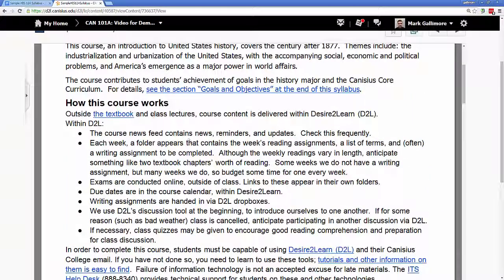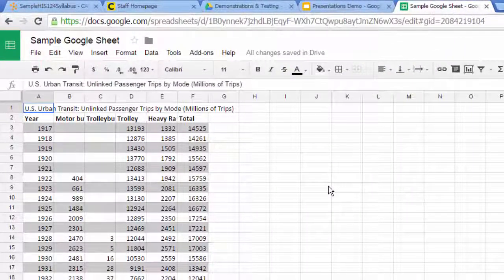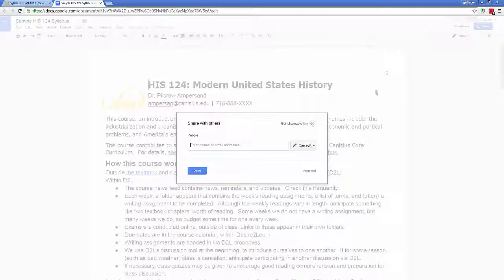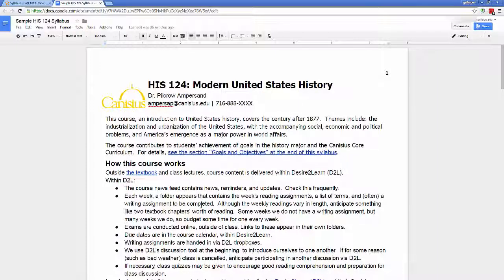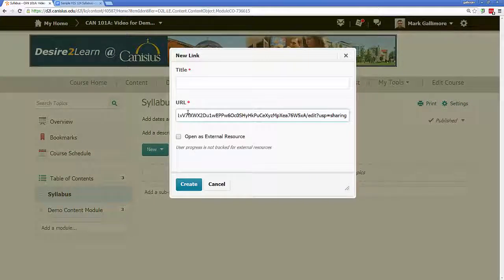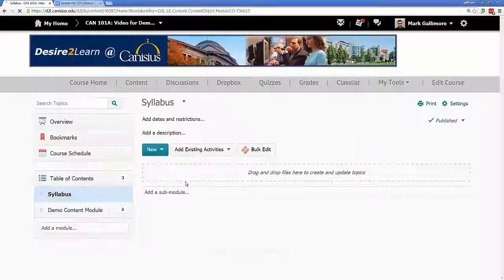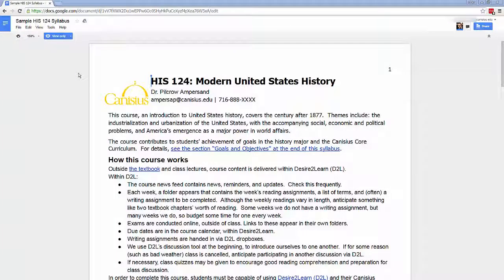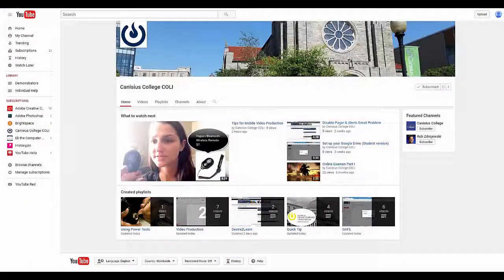COLI Quicktip 5: Using Google Docs Files in D2L.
After uploading a .docx (or .pptx, or .pdf) file to Desire2Learn for your students, it's frustrating to discover something in the file you'd like to change.  By using Google Docs, you can create files that live on the web, are linked into Desire2Learn, and are therefore quicker to change.